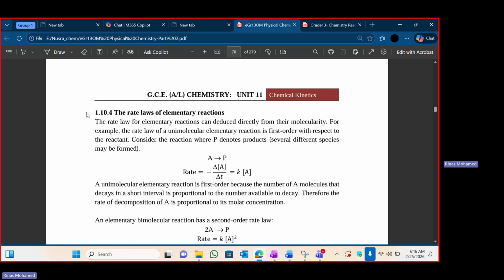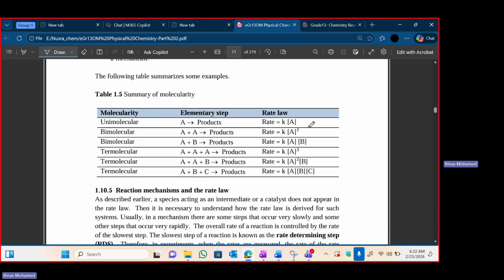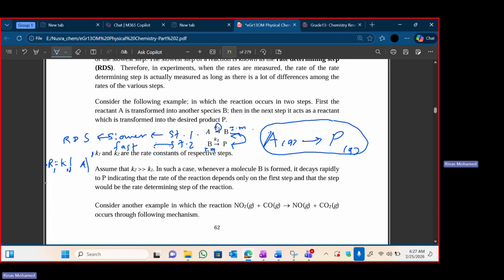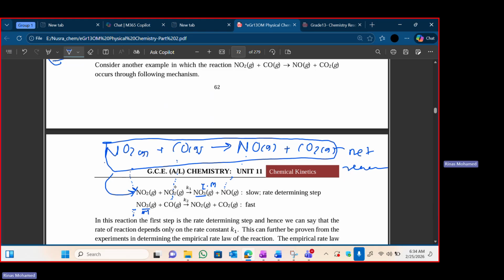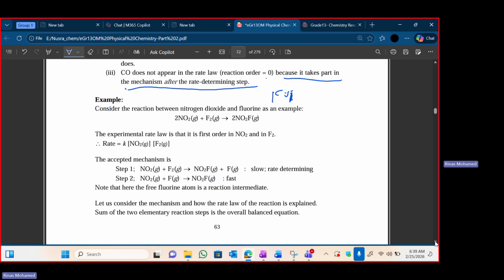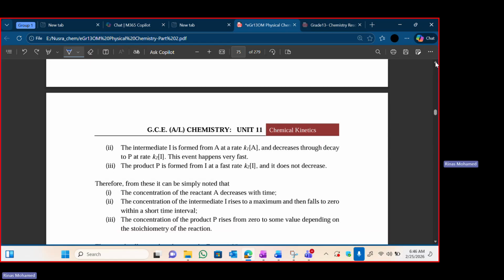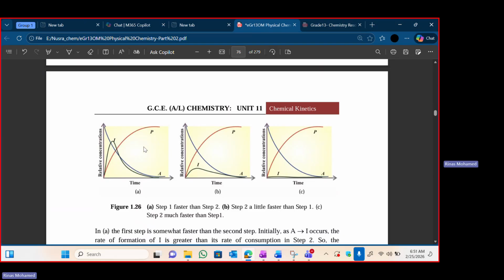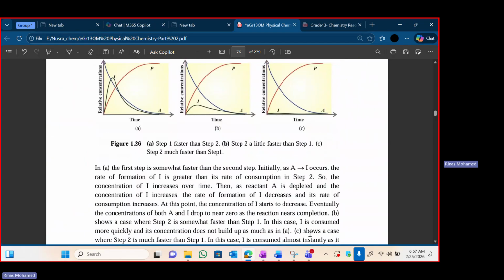The rate laws of elementary reactions and reaction mechanisms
Unit 11: Chemical Kinetics
A/L Chemistry English Medium

By Mrs. Salha Nusra [B.Sc (Hons), PGDE]